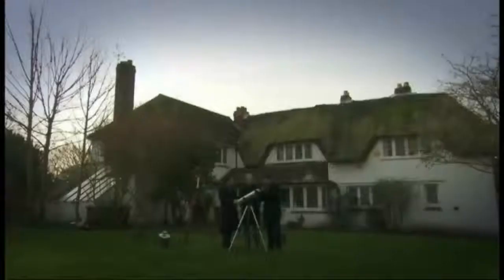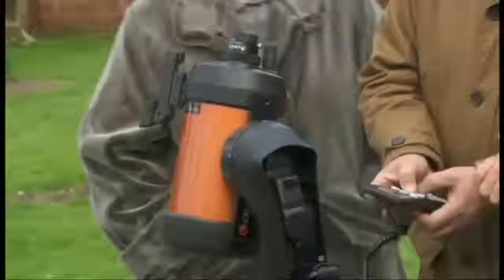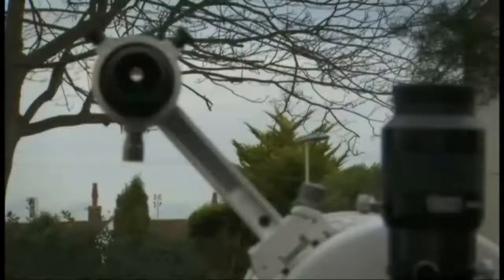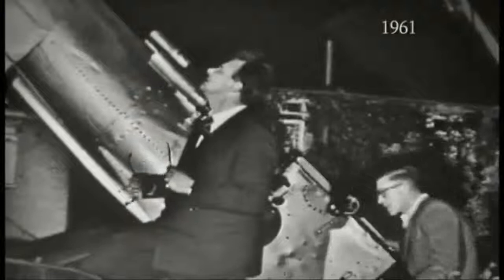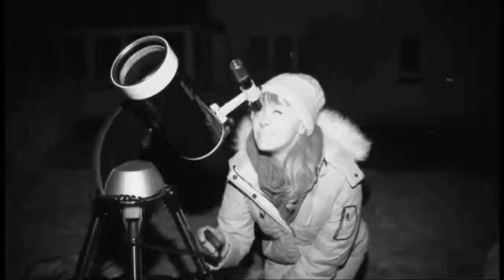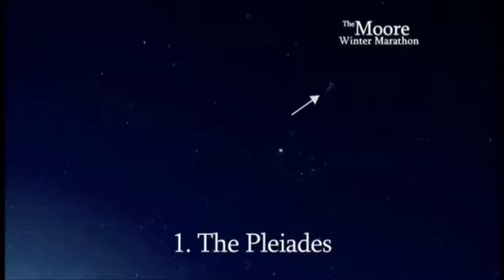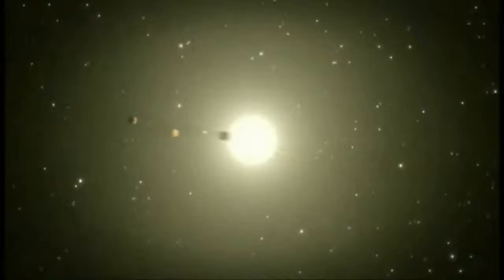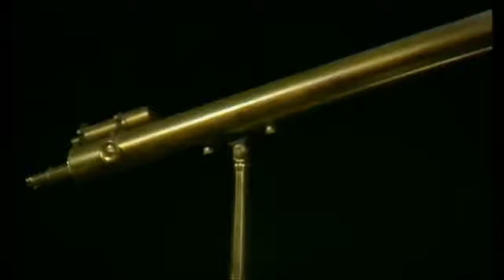Patrick Moore's last SKY AT NIGHT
Sir Patrick Alfred Caldwell-Moore CBE HonFRS FRAS (4th March 1923 - 9th December 2012) was an English amateur astronomer who attained prominent status in that field as a writer, researcher, radio commentator and television presenter.[